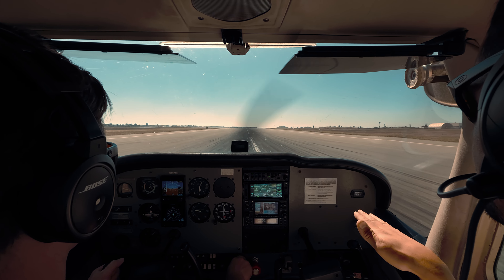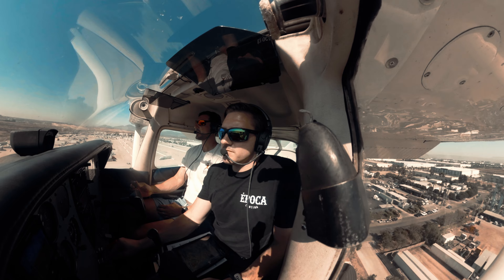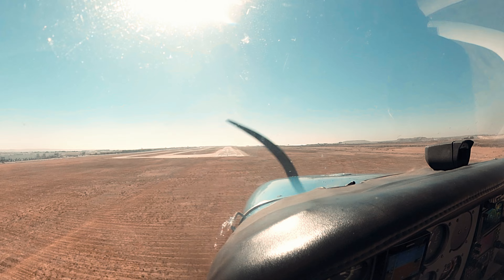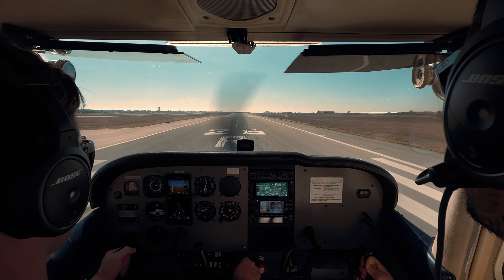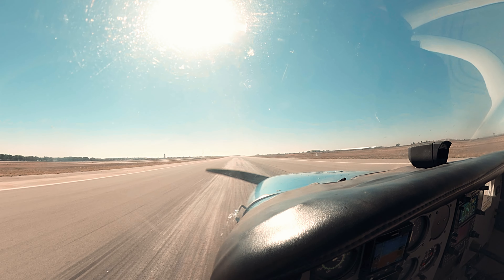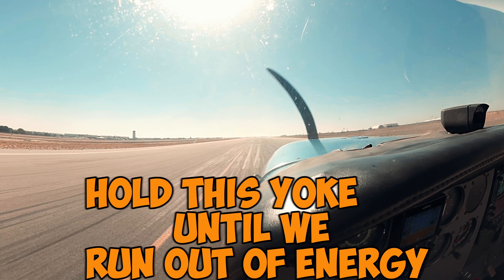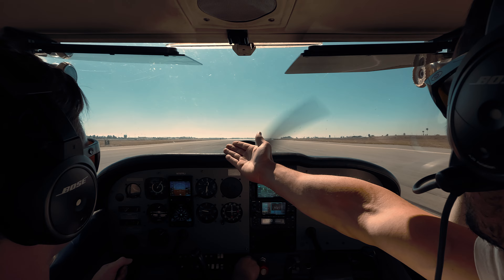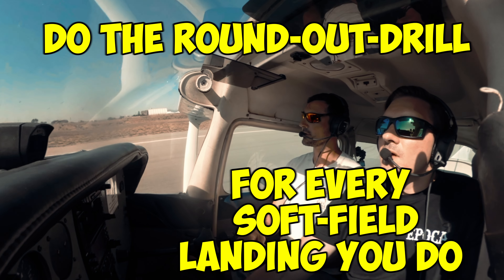Round out drill and soft field landings